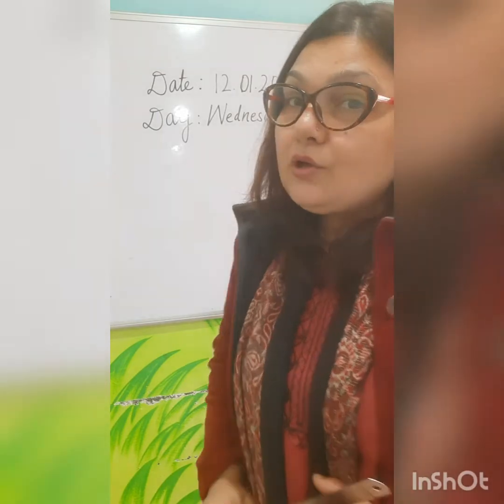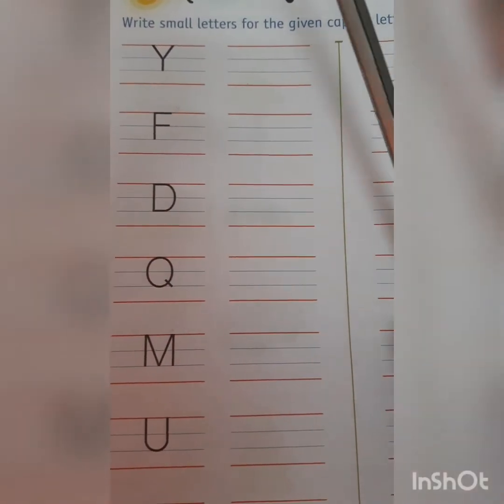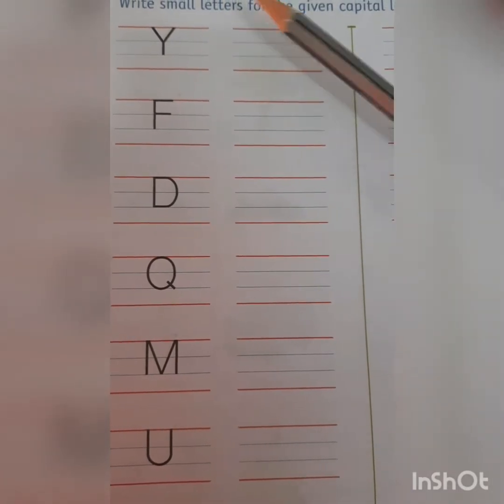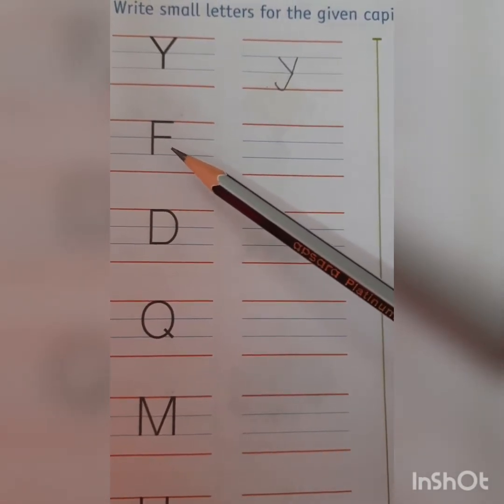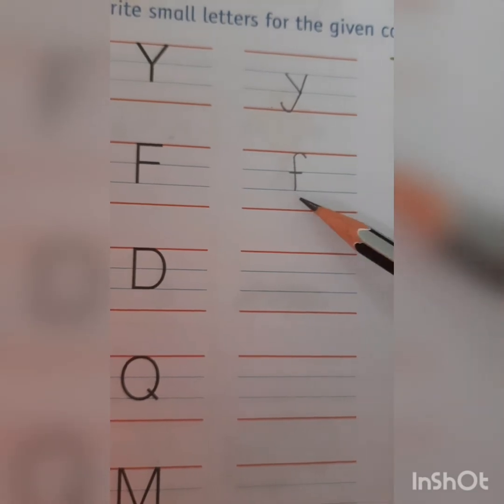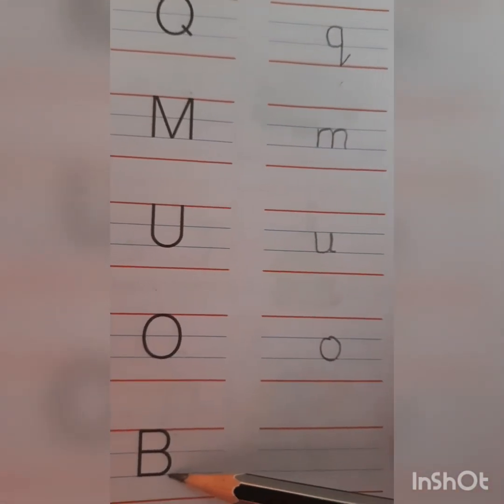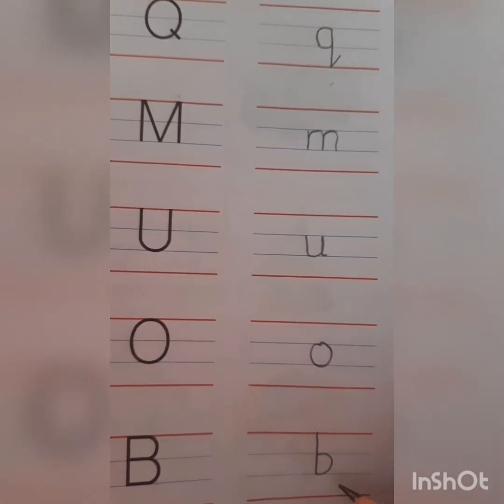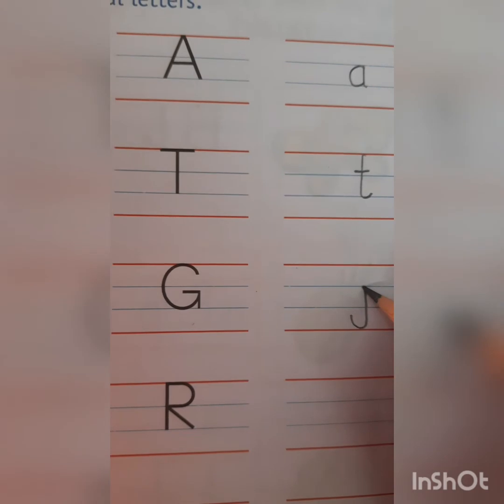Write small letters for the given capital letters.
Letter recognition (revision)